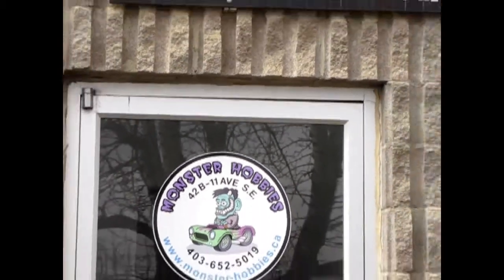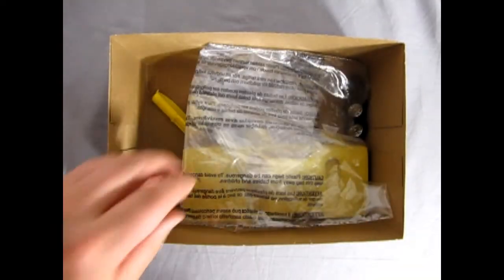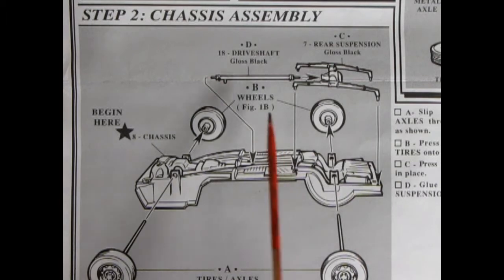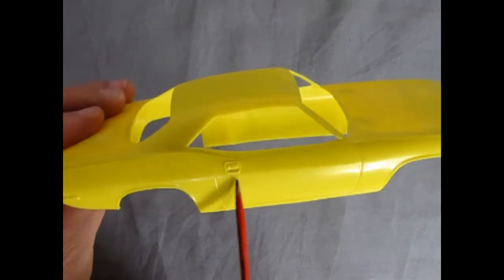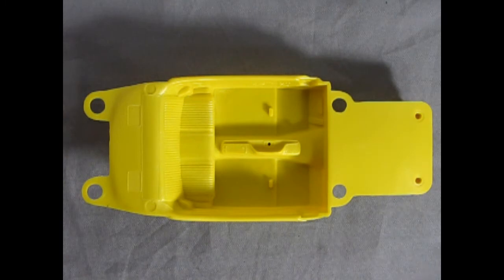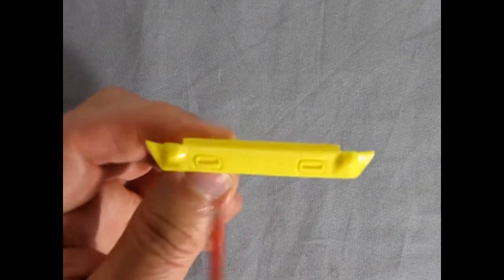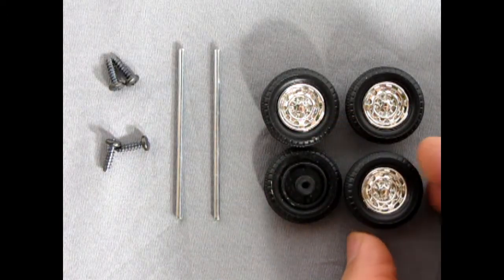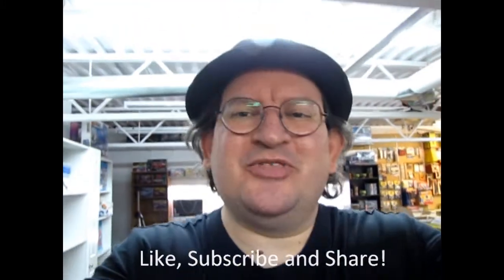What's in the Box? AMT/ERTL 6785 - 1973 Plymouth Cuda Snap Fast Plus - A Model Car Unboxing Video